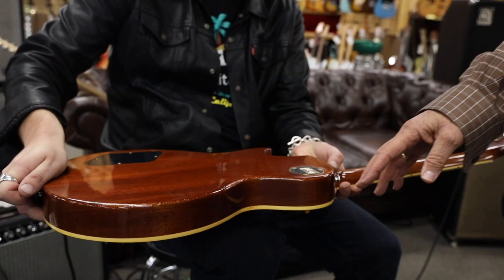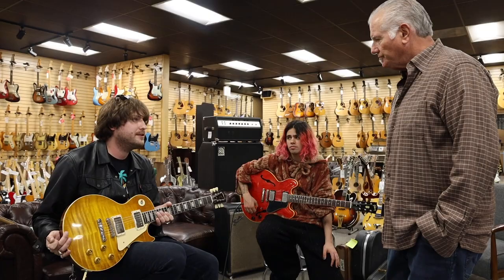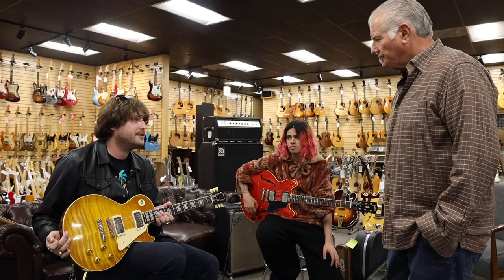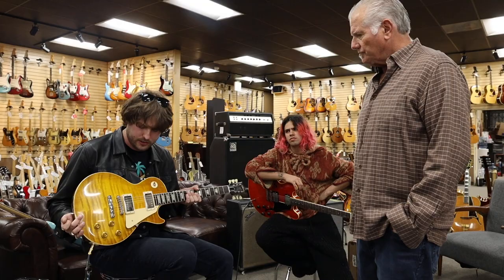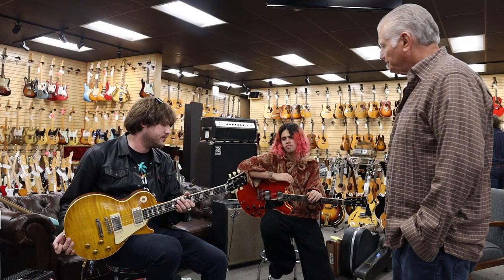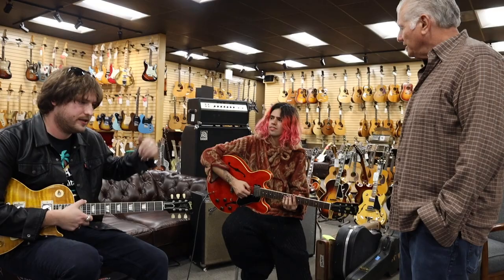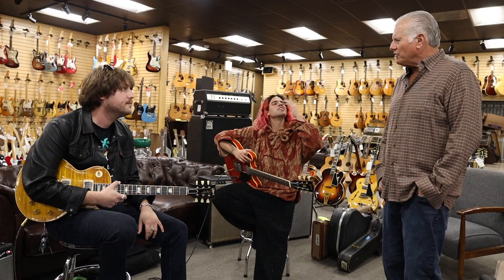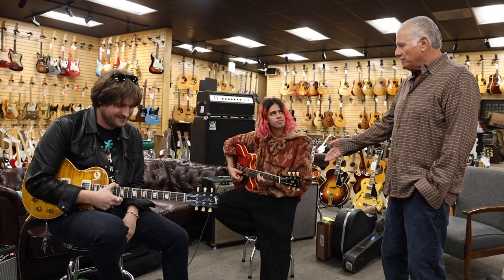Omer Fedi and Michael Lemmo | 1960 Gibson ES-335TDC & Gibson Les Paul Murphy Lab NRG '59 Reissue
Holiday treat with Omer Fedi and Michael Lemmo jamming at NormansRareGuitars! Hope you all are having a wonderful Christmas day, enjoy this great video of these two talented guitarist playing a 1960 Gibson ES-335TDC and Gibson Les Paul Murphy Lab NRG '59 Reissue!!!